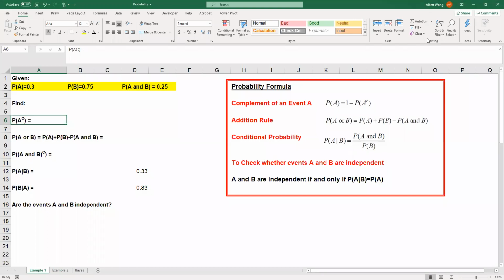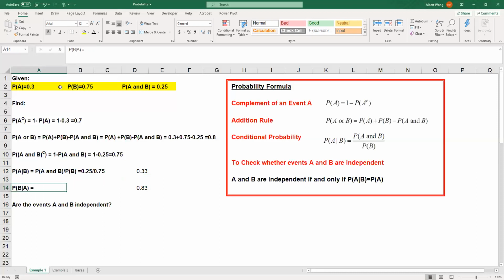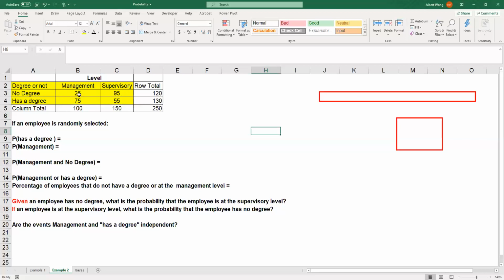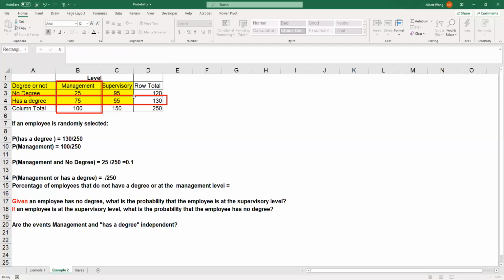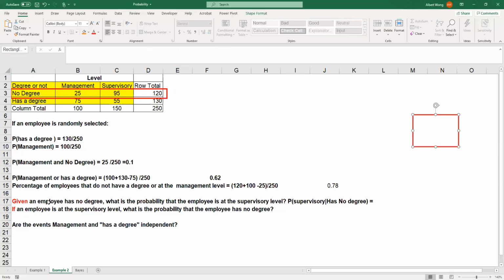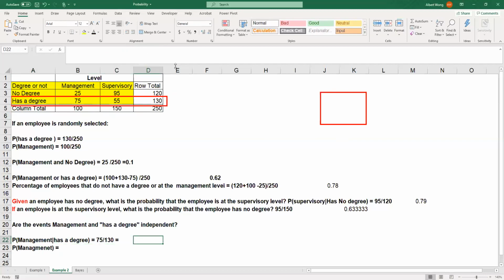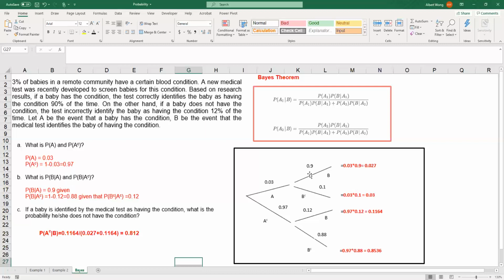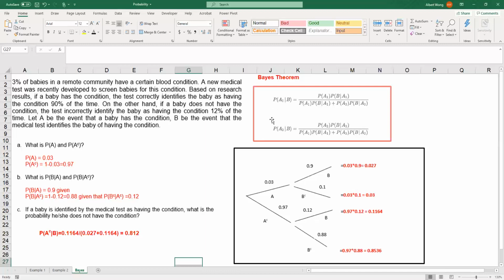Basic Probability Calculations by Examples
This video demonstrates basic probability calculations through a couple of examples. A Simple example in Bayes Theorem is also demonstrated